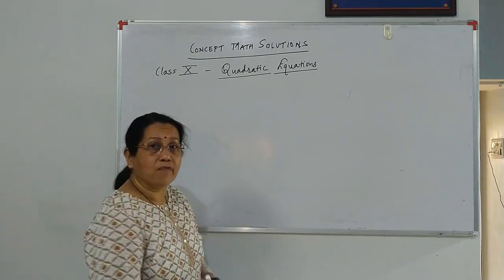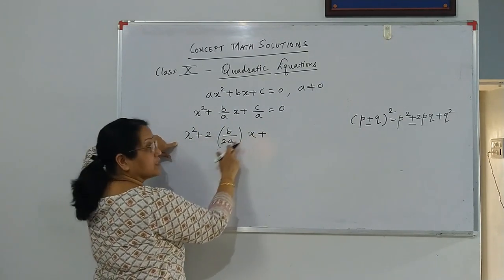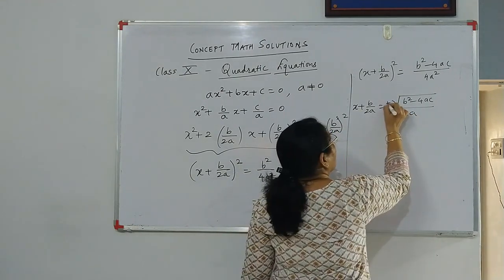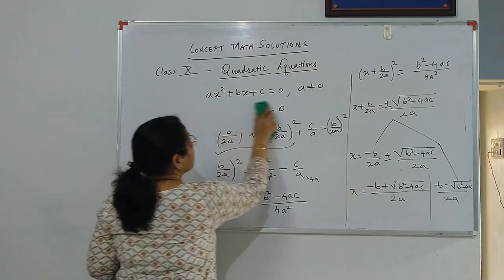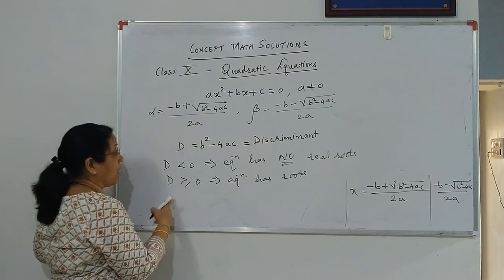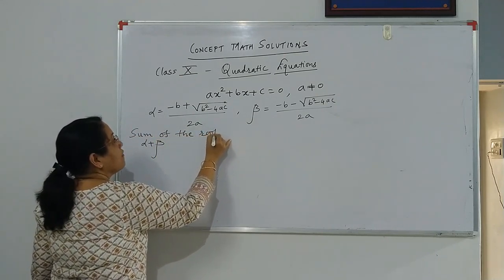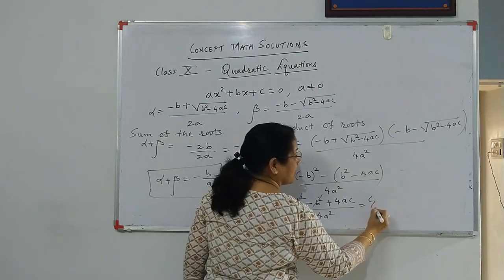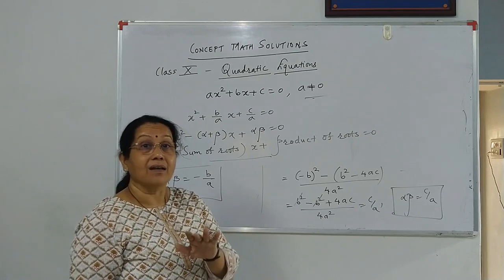Quadratic Equations#3: Quadratic Formula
Class: 10
Chapter: Quadratic Equations
Topic:  Quadratic Formula
~Manjiri Patil~